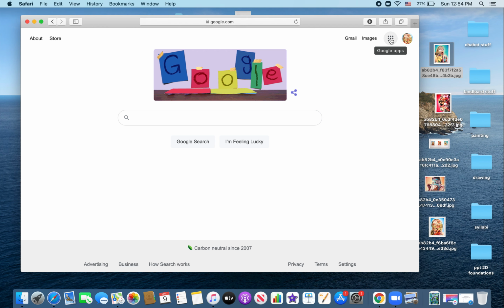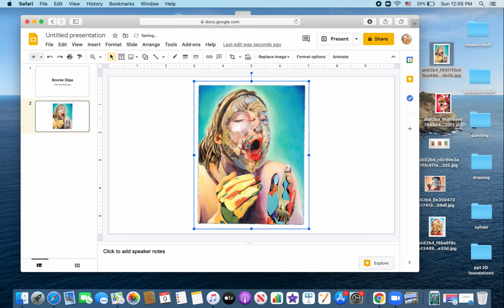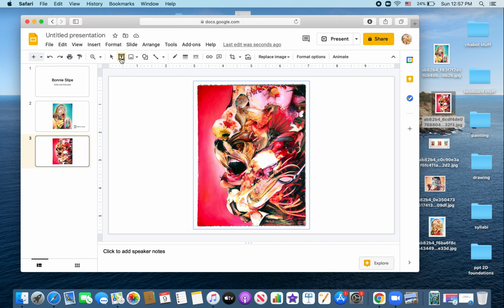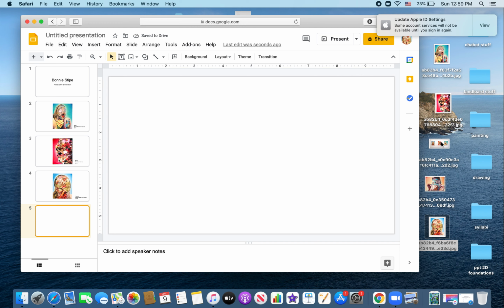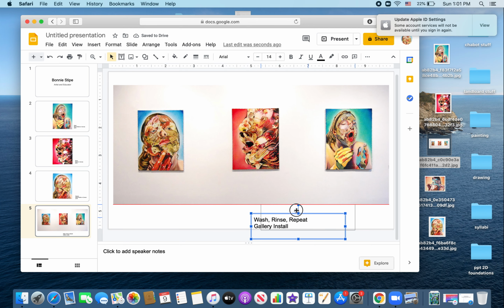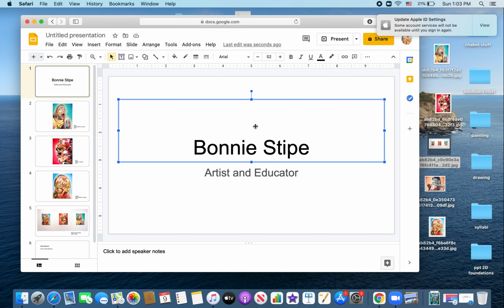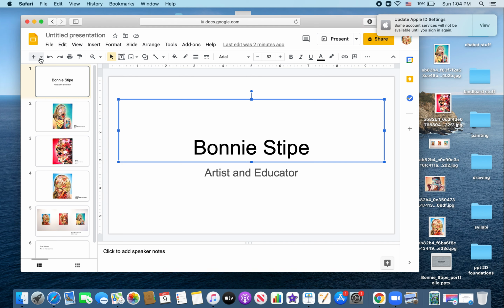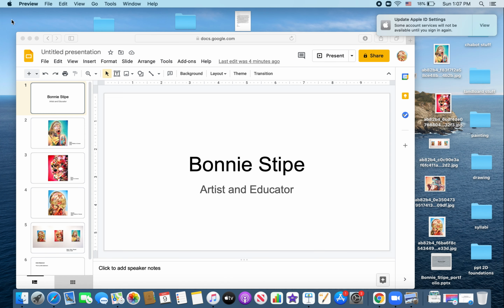How to make a PDF version of your Artist Portfolio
Professor Bonnie Stipe